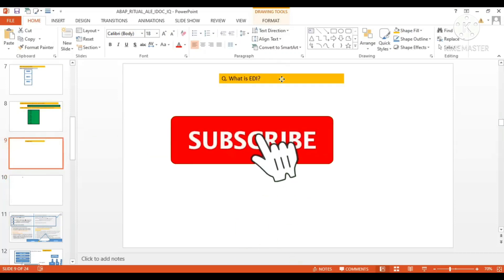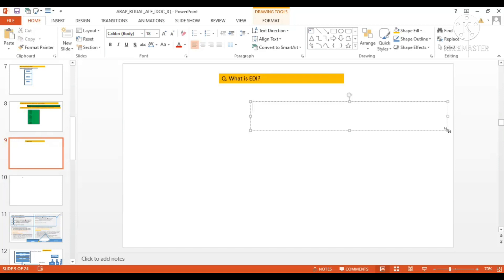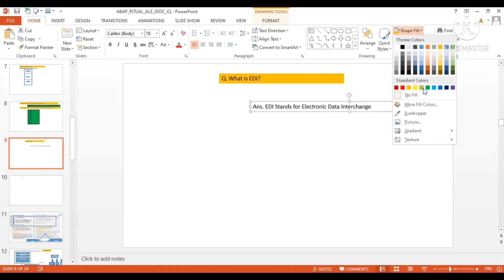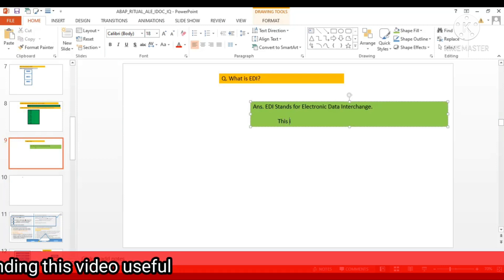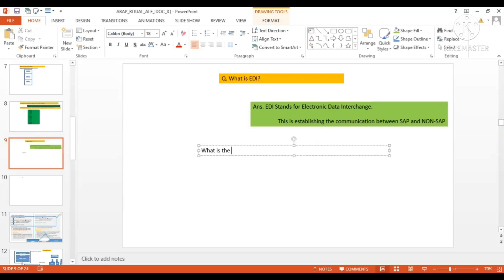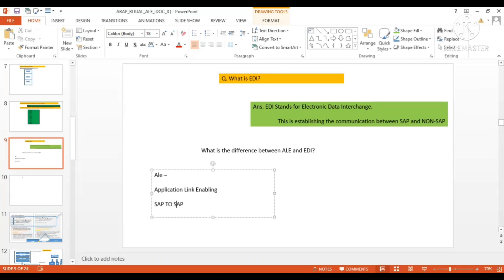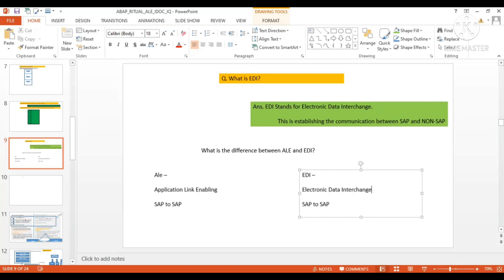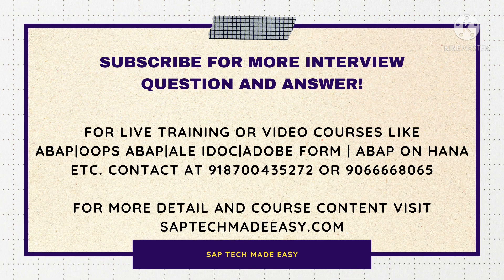What is EDI | Difference between ALE and EDI